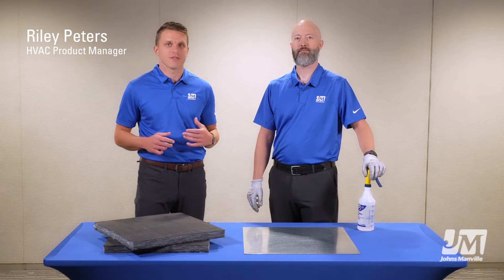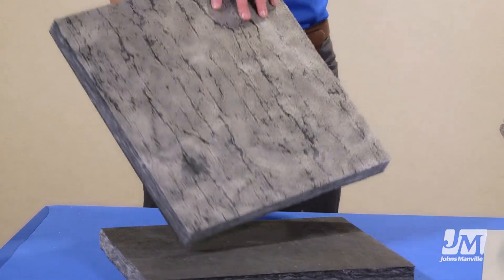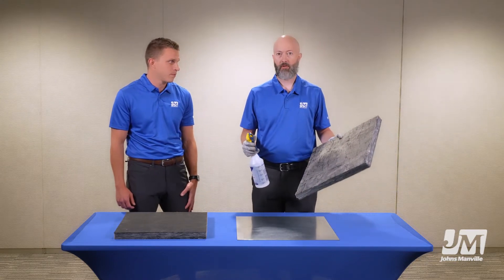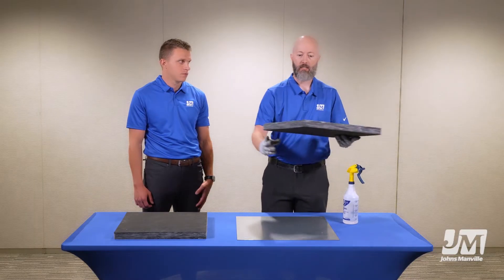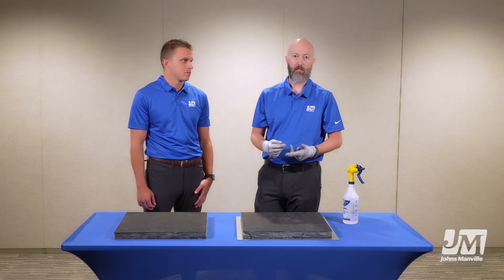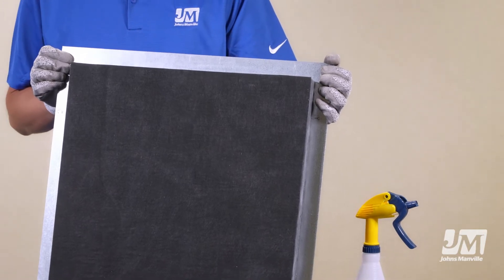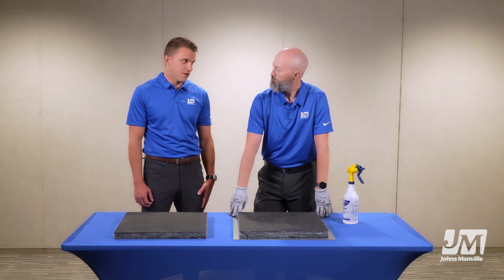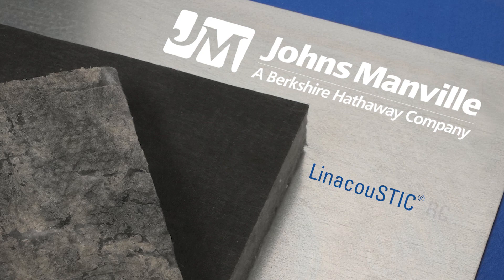LinacouSTIC® RC-IG Fiberglass Duct Liner - Live Demonstration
Forget the glue mess! LinacouSTIC® RC-IG from Johns Manville provides the same superior thermal and acoustical performance as JM’s Linacoustic® RC liner, but with an exclusive proprietary InsulGrip® adhesive layer that simplifies installation. Watch as Riley Peters and Nick O'Kane from JM demonstrates how it works.

Don't miss out on our latest videos and updates!